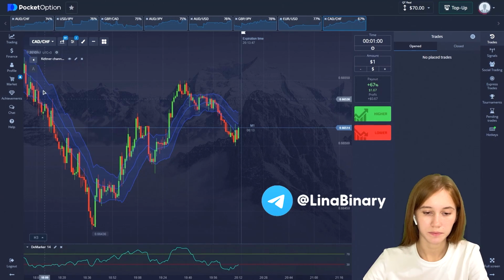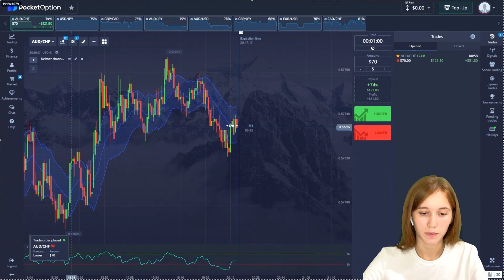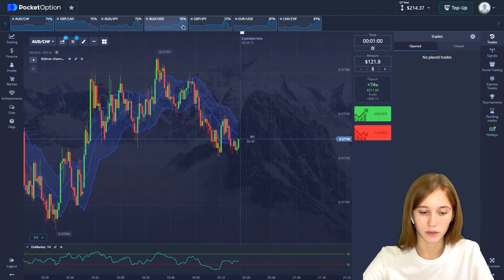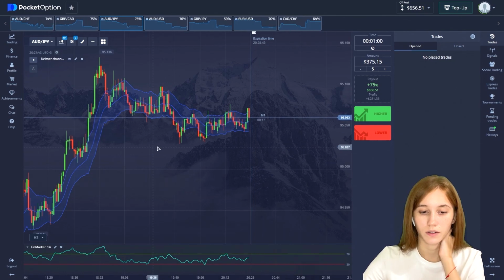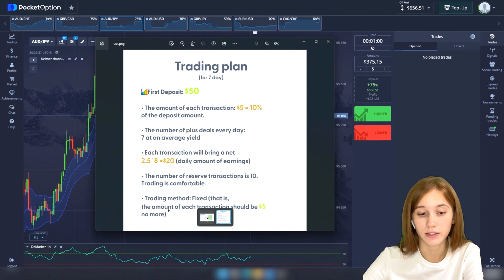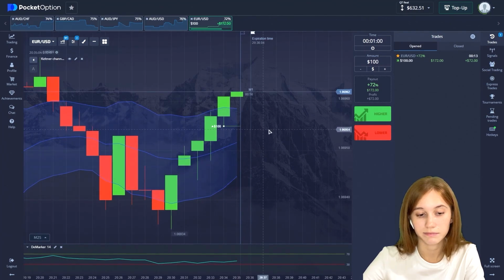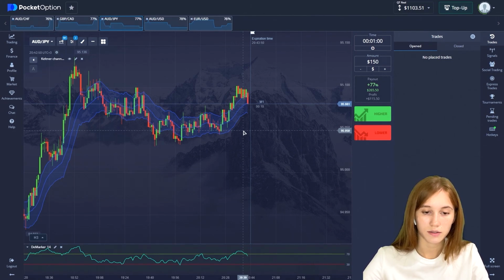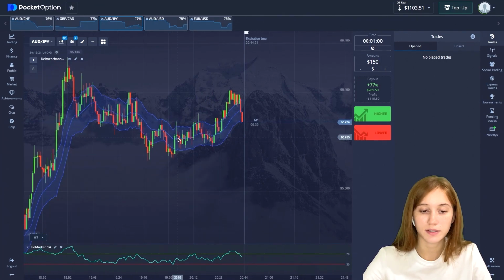Signals Bot | Trading Bot For Binary Options | Pocket Option Trading